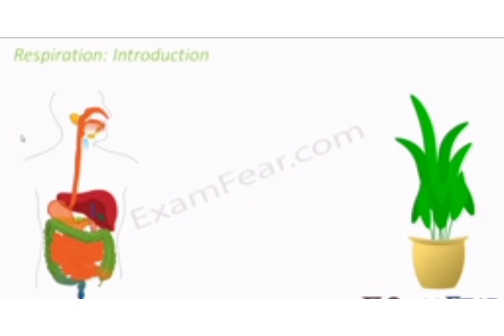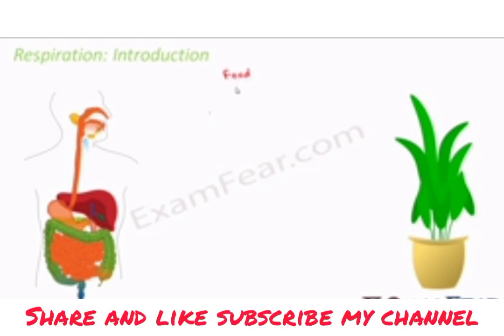BIOLOGY Respiration process class 10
It is useful to polycet and neet and emcet